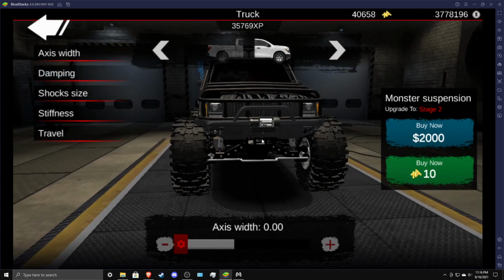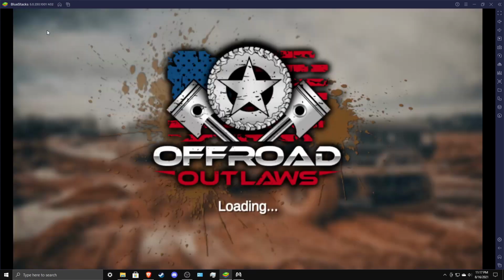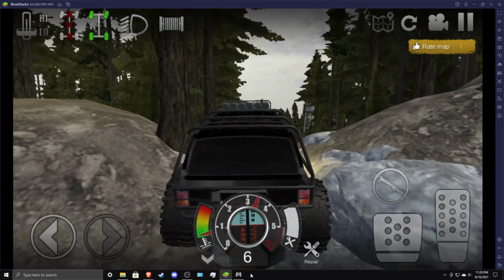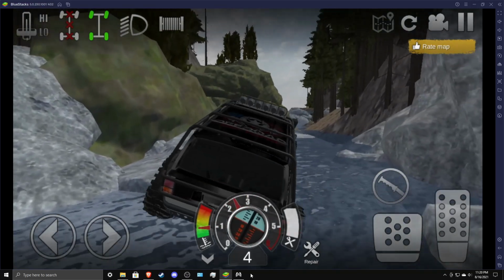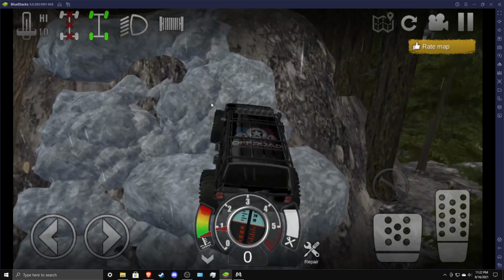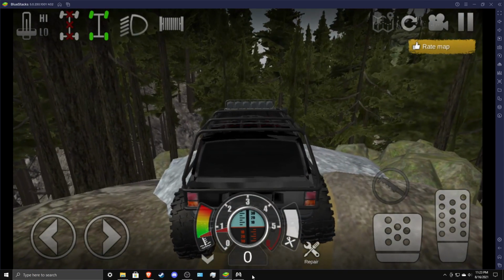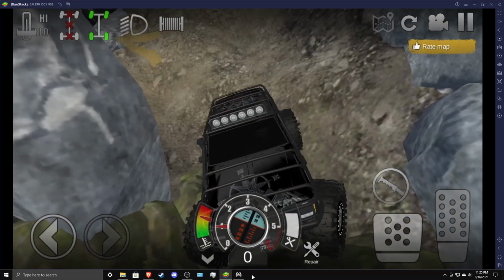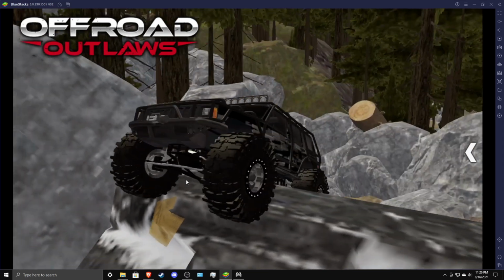TTC Jeep Cherokee tune